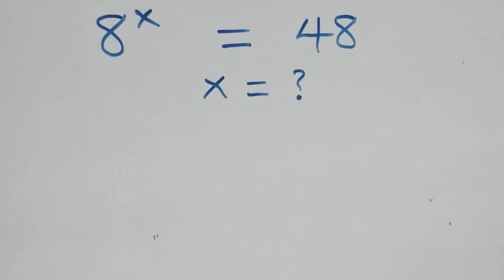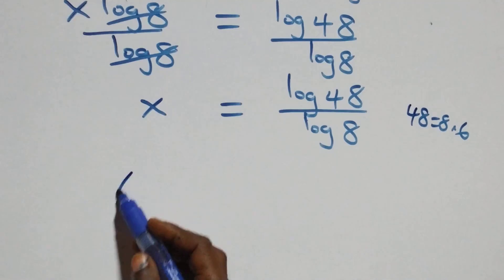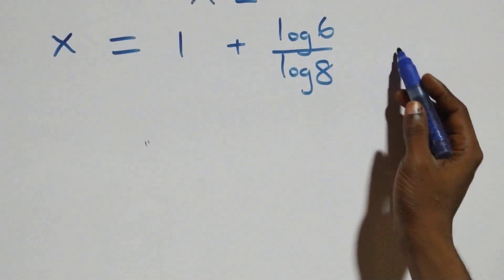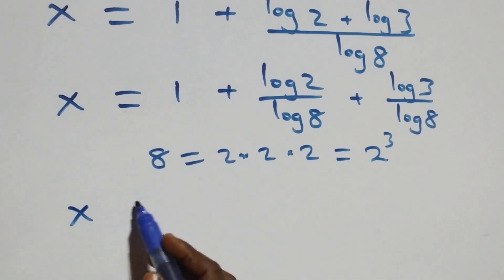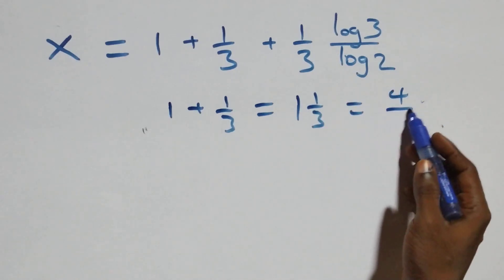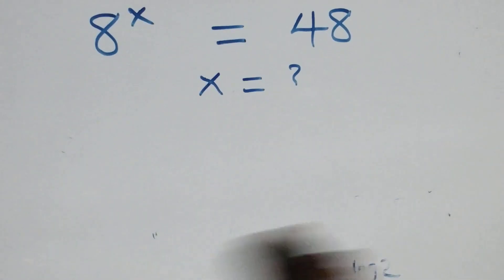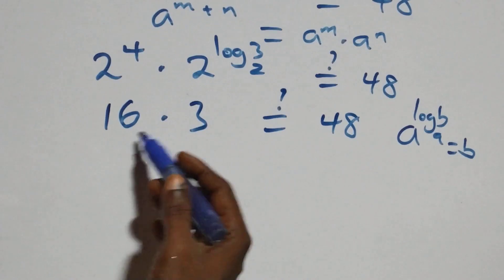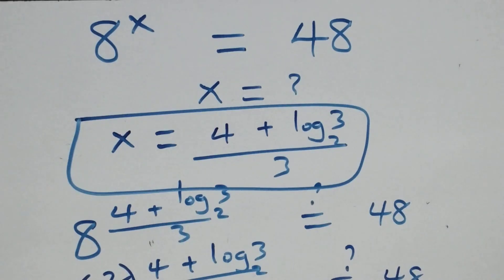Germany | Can you solve this? | Math Olympiad